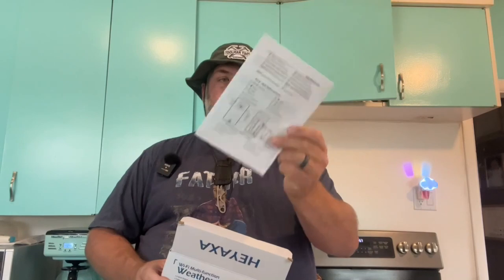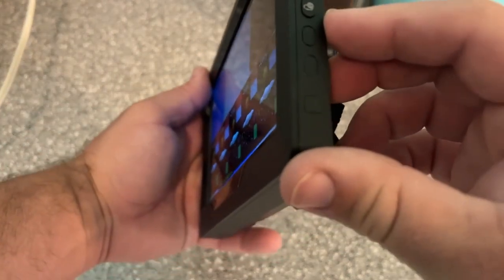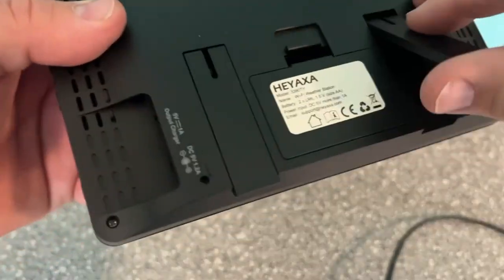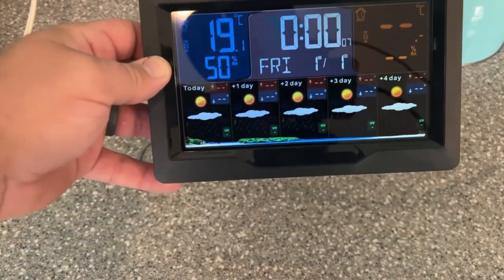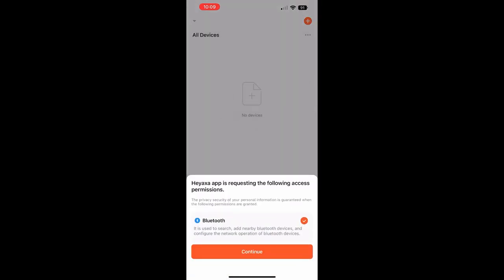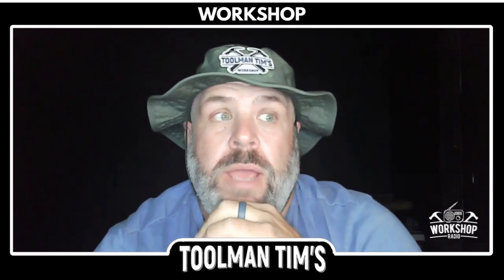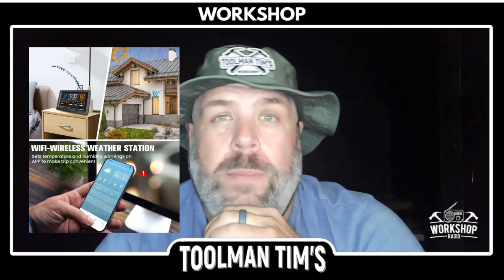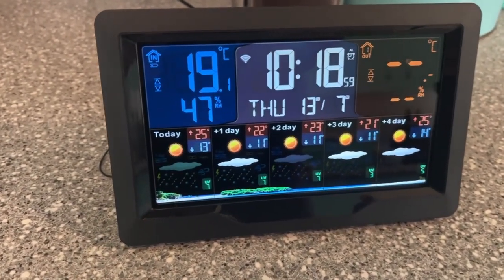AFFORDABLE Desktop wifi Weather Station! IS IT WORTH IT?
This WIFI desktop weather station sits on your desktop and allows you to monitor current weather and weather trends at home or on the road

102 Central Ave Ste 10699
Sweet Grass, MT
59484

‘Toolman Tim’
Provost, Alberta
T0B3S0
Canada